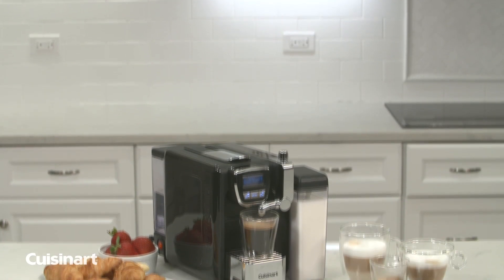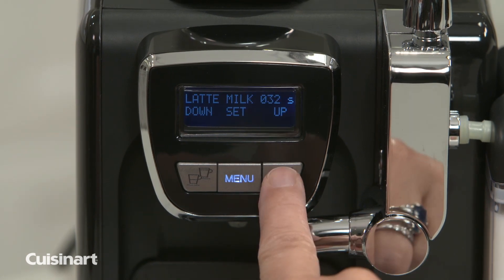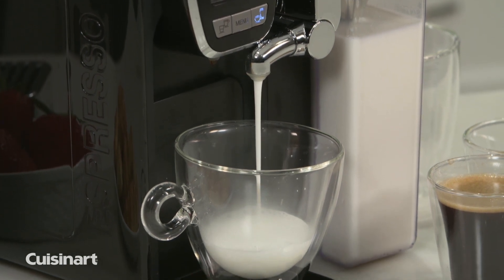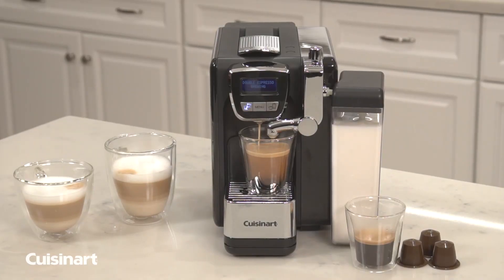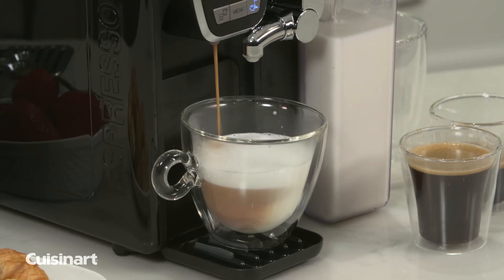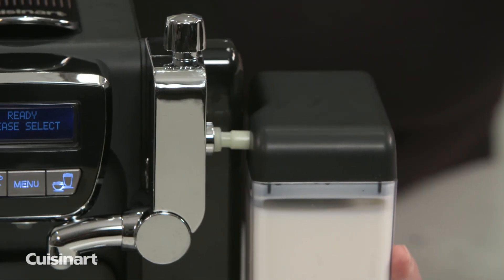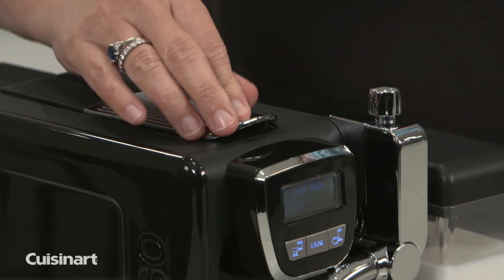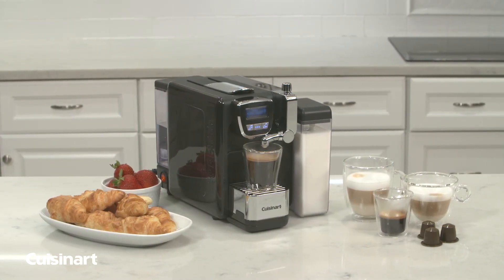Cuisinart® | Espresso Defined™ - Espresso, Cappuccino, & Latte Machine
The Cuisinart® Espresso Defined™ Espresso, Cappuccino and Latte Machine features 19 bars of pressure and brews intensely rich espresso beverages topped with a silky rich crema. A powerful frothing mechanism creates velvety-smooth foam for a barista-quality cappuccino or latte. Presets and menu options let users adjust flavor strength, brew temperature and froth volume to customize beverages. Compatible with Nespresso® OriginalLine capsules that eject right into the waste bin. Enjoy all your favorite gourmet espresso drinks – easy start to finish!